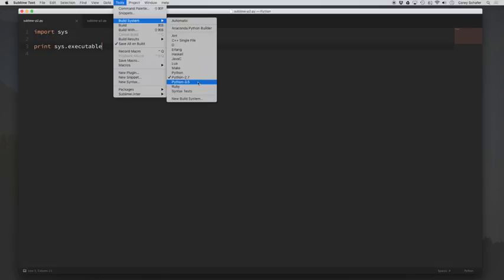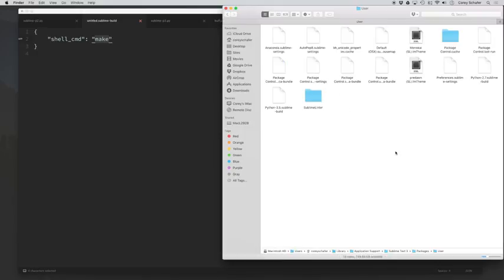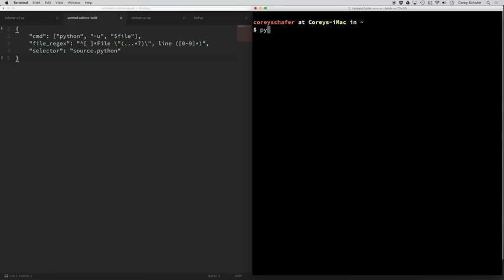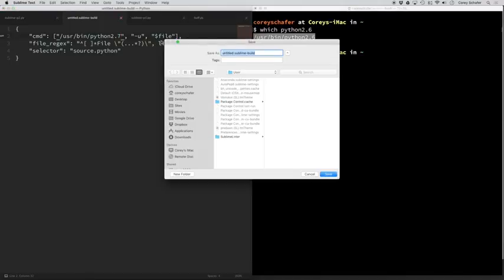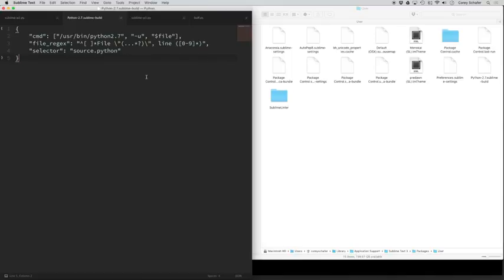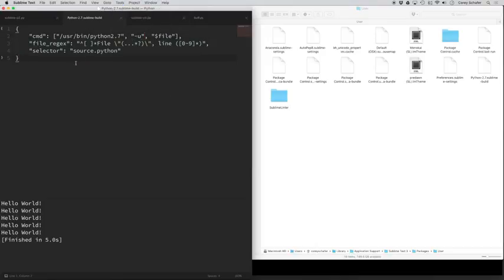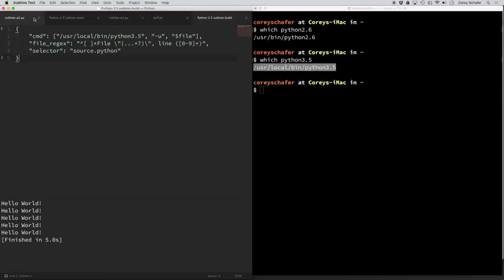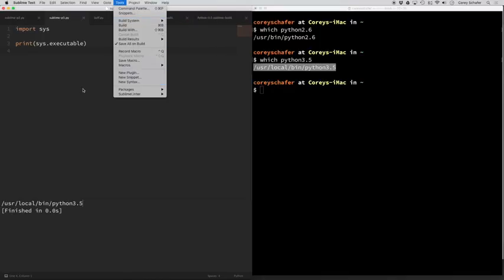Python Scripting Tutorial Custom Sublime Text Build Systems